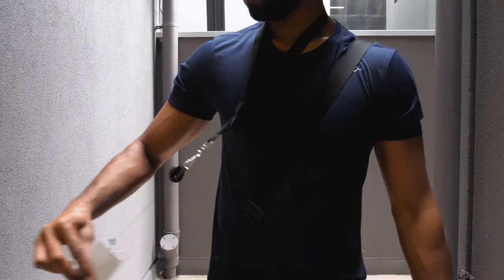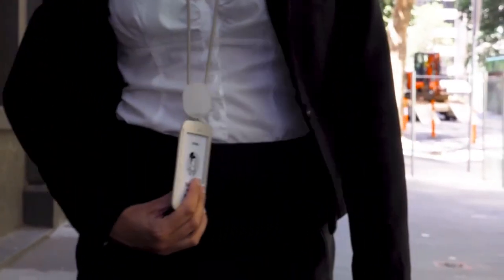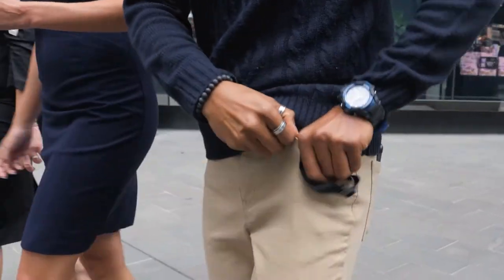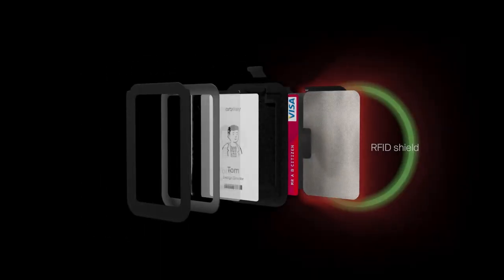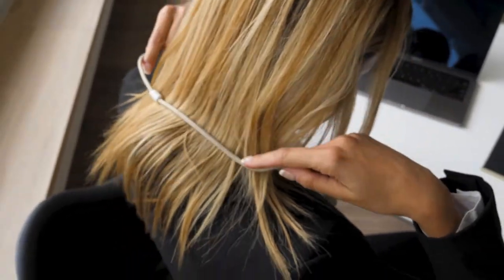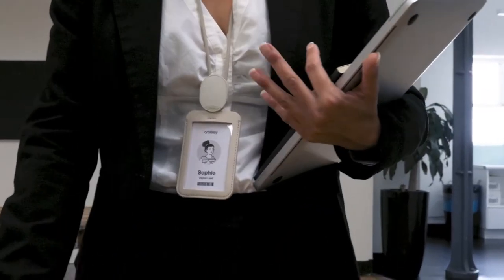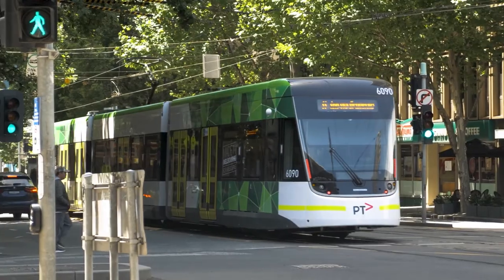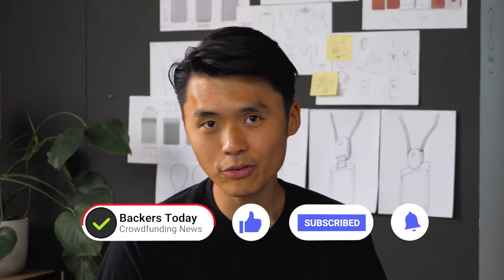Orbitkey - ID Card Holder System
The ID Card Holder, Reinvented.

About Orbitkey ↓
Introducing the Orbitkey ID Card Holder System.
Durable and sleek card carry solution with an innovative privacy feature to help you move effortlessly through your day. The ID Card Holders allow you to easily scan your ID, access, or public transport card while you’re on the go. Keep your ID or public transport card easily accessible, so you don’t have to rummage through your pocket or bag and avoid touching your other belongings.
The unique swivel belt hook allows the retractor to rotate in the direction you pull the Card Holder in - minimizing wear on the retractor cord and creating a truly seamless interaction.
With Orbitkey you can feel proud, professional, and confident with an elegant card holder that you can rely on, day after day.